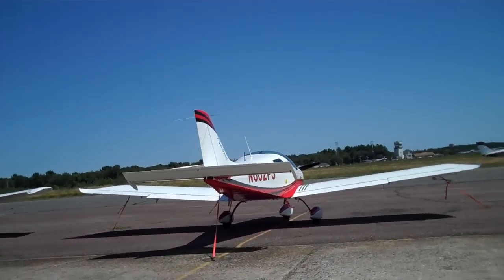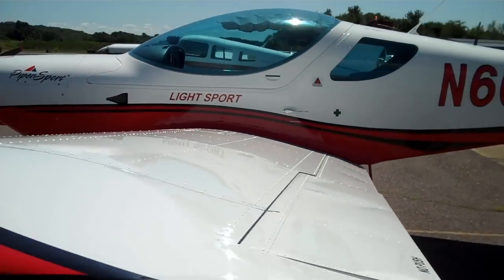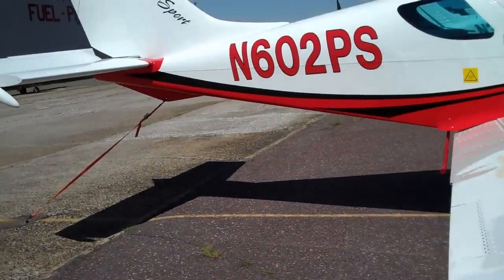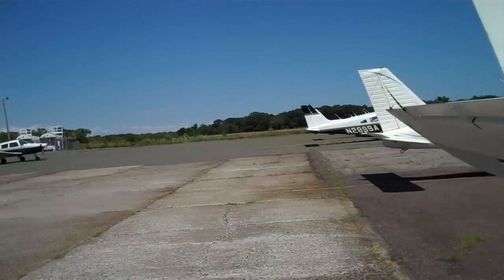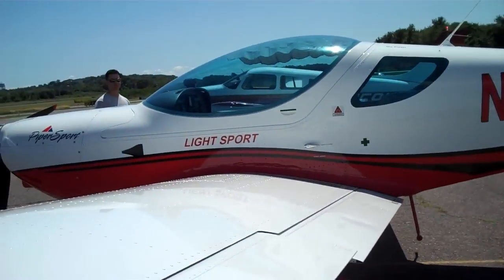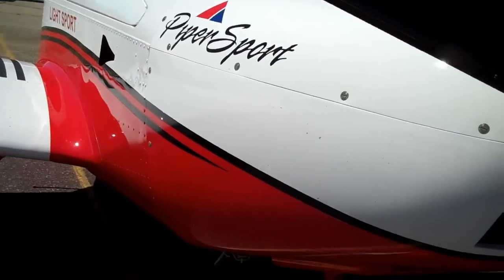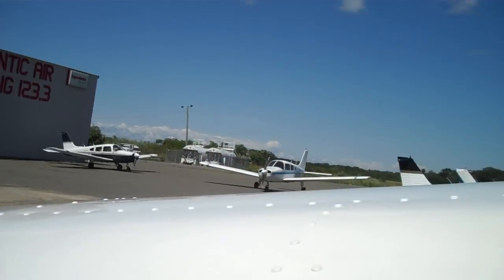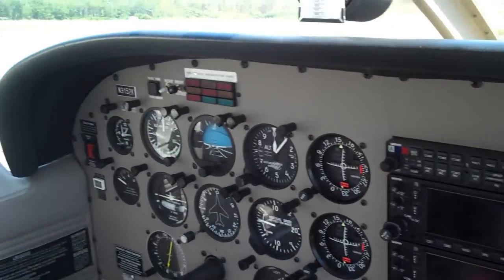N602PS and N3152K at Beverly Flight Center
N602PS is a brand new 2010 PiperSport that got delivered to the flight center on August 6th, 2010. N3152K is the flight centers newest Piper Warrior. It's a 2006 Warrior.  It was a really nice day for flying but not that busy at the airport.  There were only three planes flying out of the 13 planes of the Beverly Flight Center fleet.